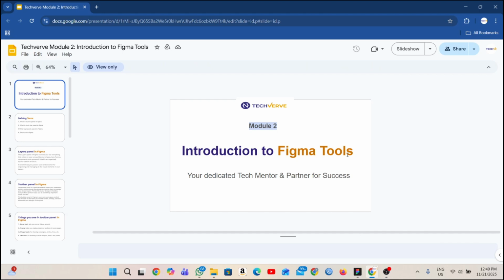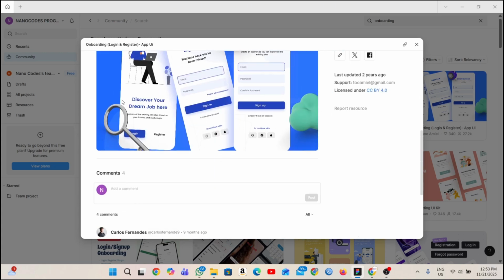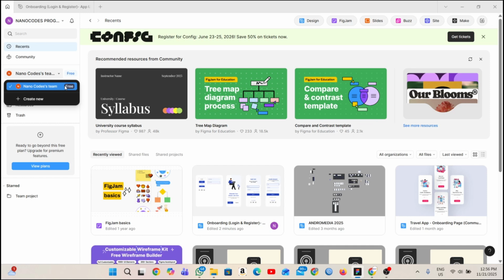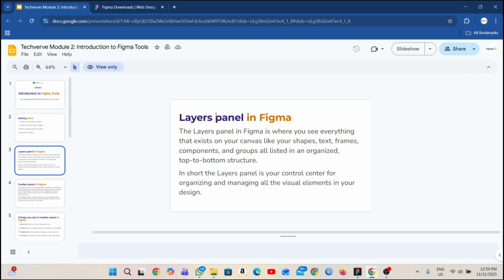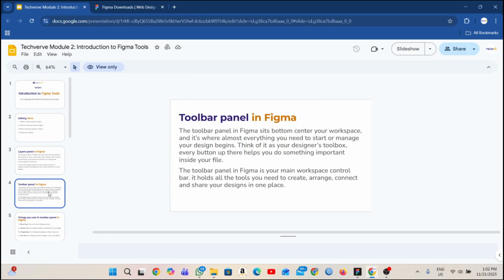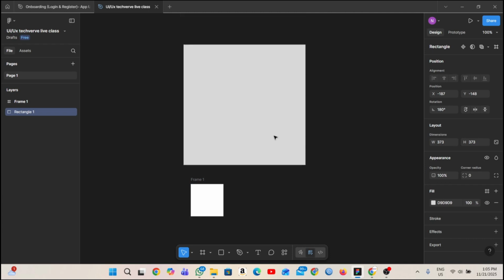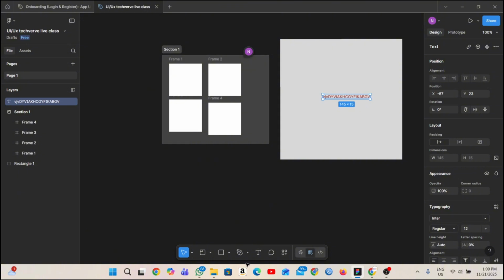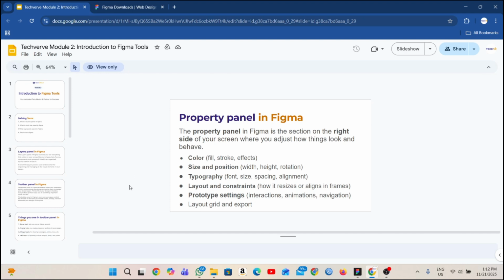Module 2: part 1- Introduction to Figma Tools